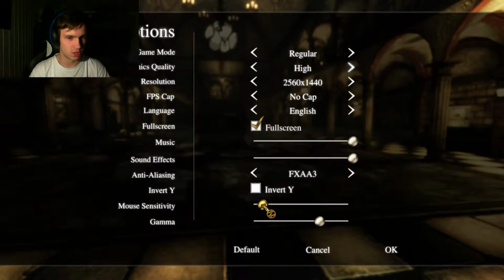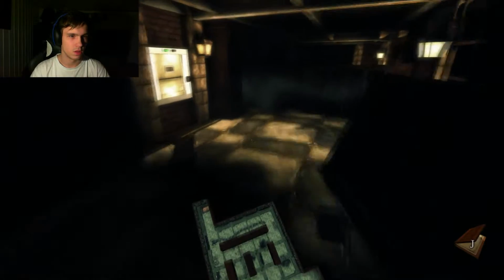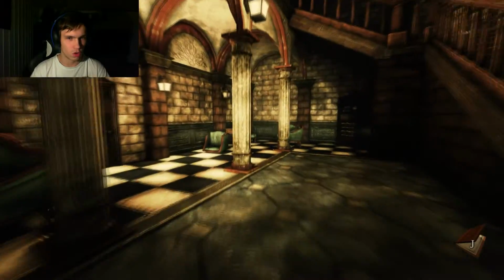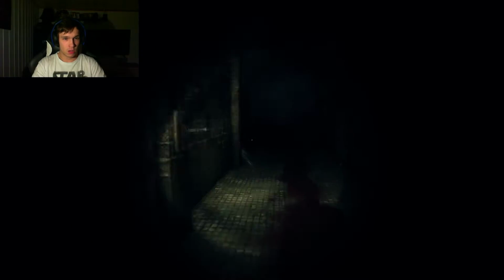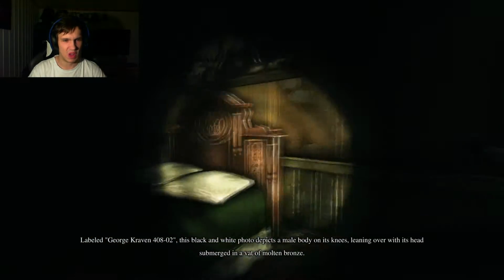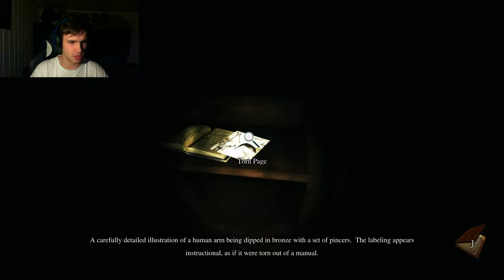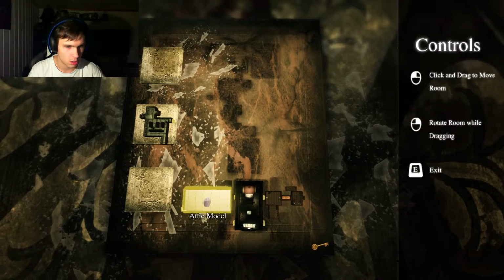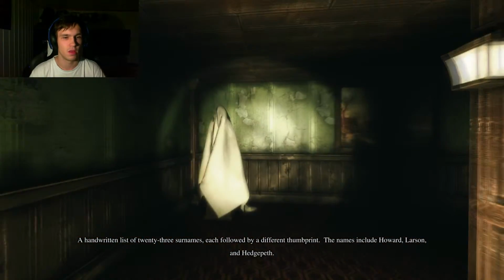Let's Play Kraven Manor Part 1 - (Where's My Butler?)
New game, new spooks! Welcome to Kraven Manor.
This manor had alot more to offer than I imagined going into it. Let's see how this goes!

Outro by Ensigeetard